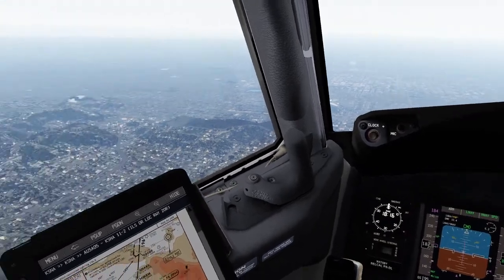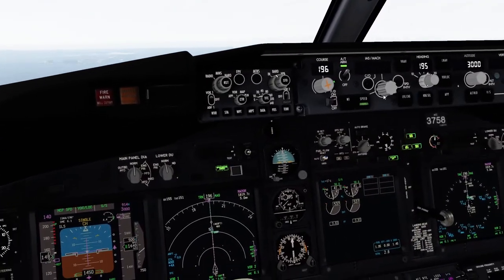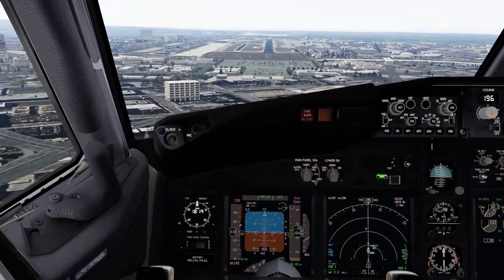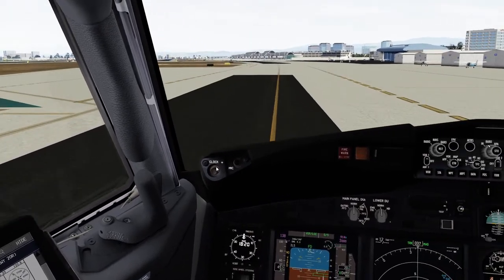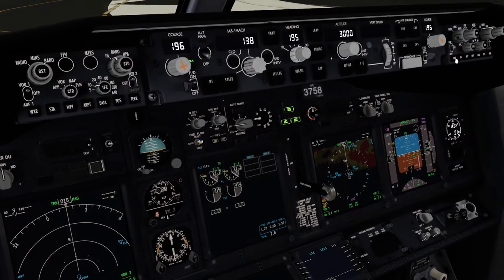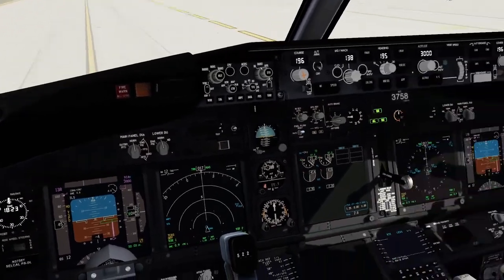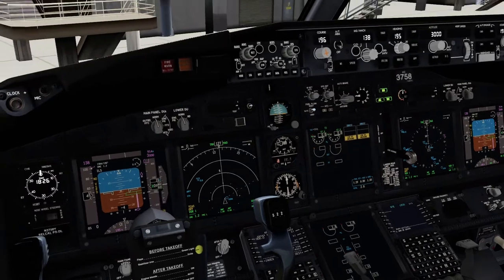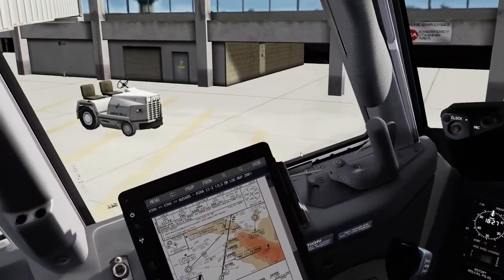Prepar3d v5.1 HF1 - KSNA-JOHN WAYNE Landing - PMDG NGXu + Pilot2ATC + FS2Crew